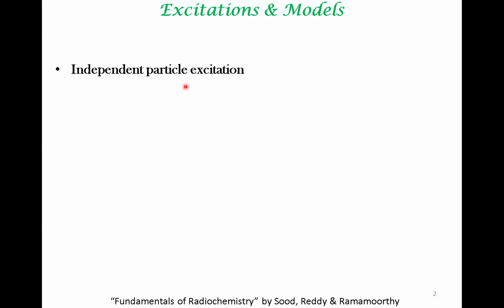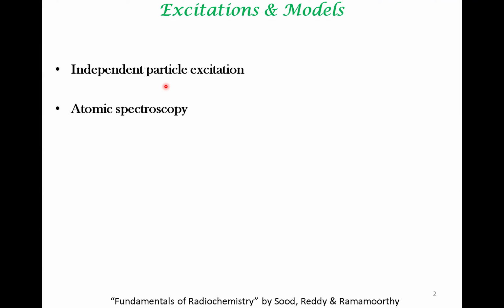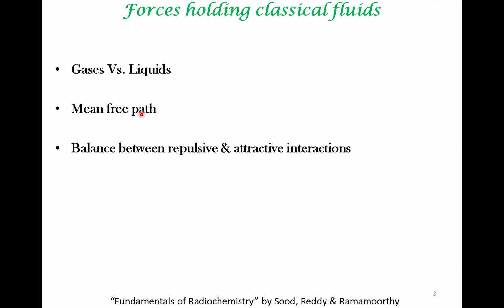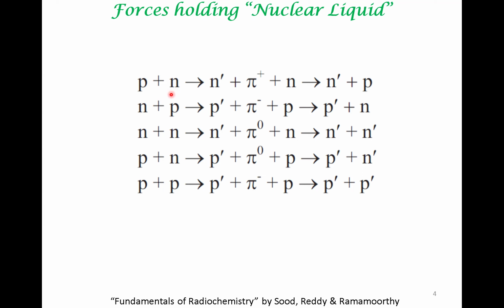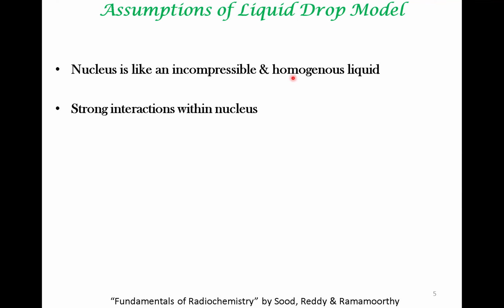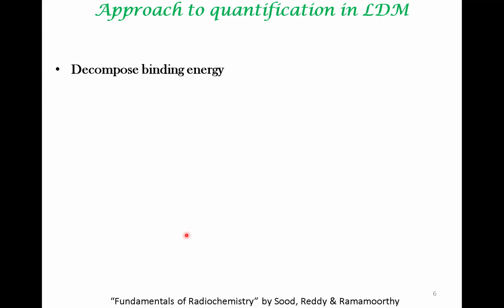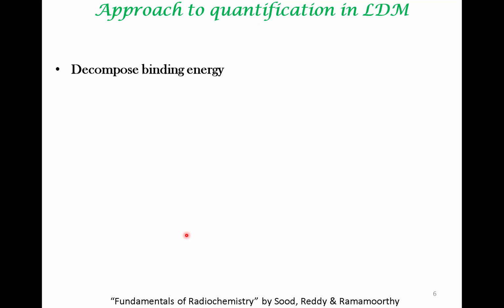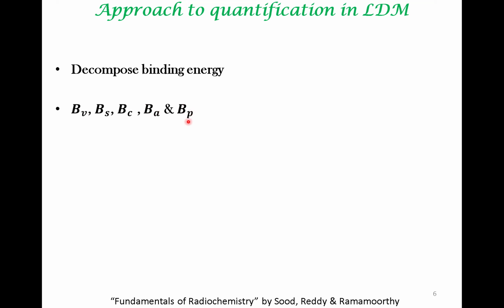Introduction to Liquid Drop Nuclear Model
The Liquid Drop Nuclear Model is a collective model, as opposed to the independent particle Nuclear Shell model. The motivations and approach to quantification are mentioned. The material presented here can also be read from the freely downloadable textbook references in the lecture.